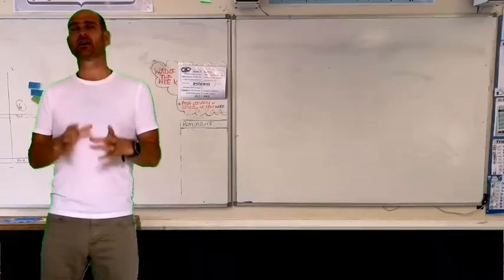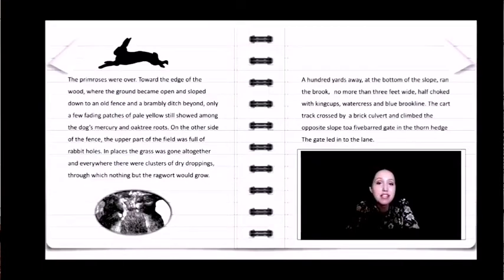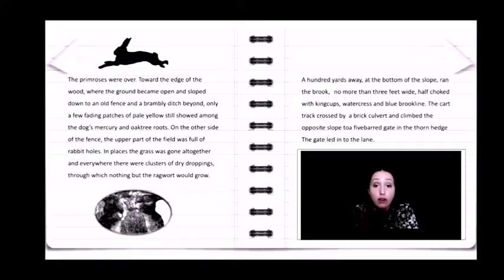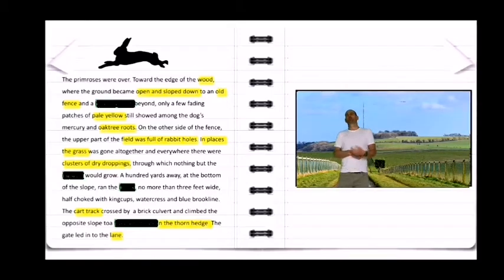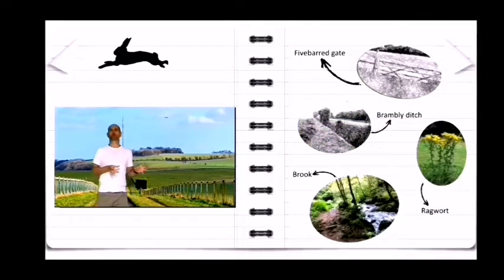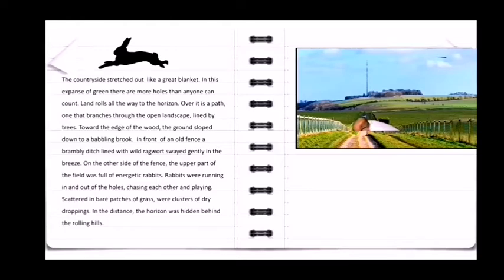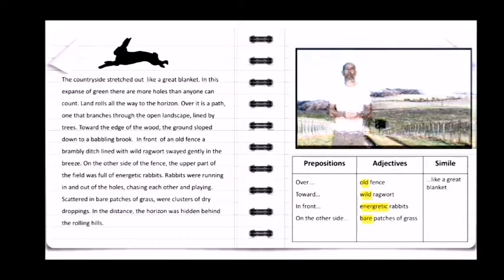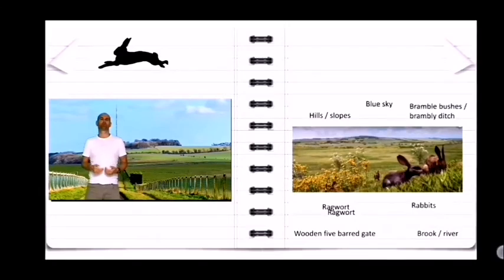Year 7 Watership down description